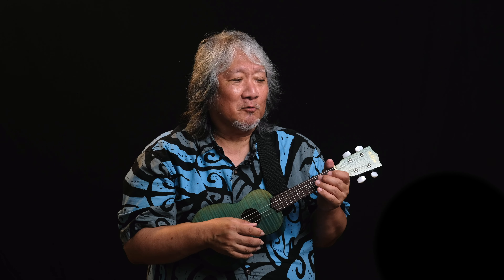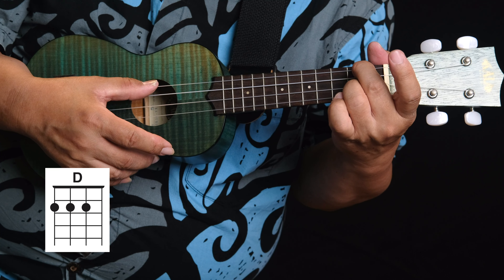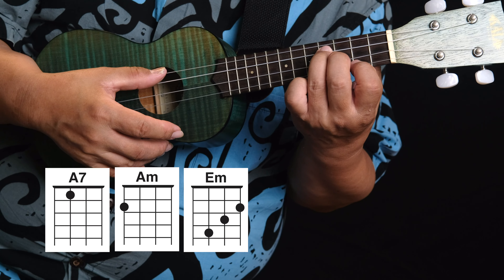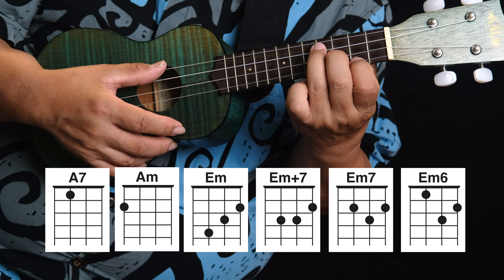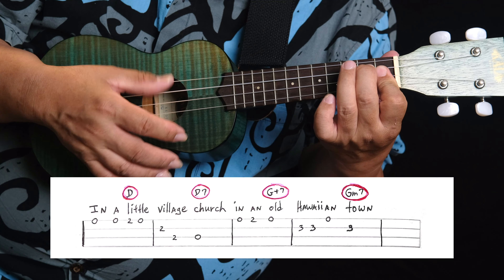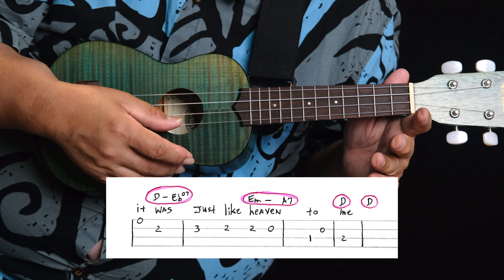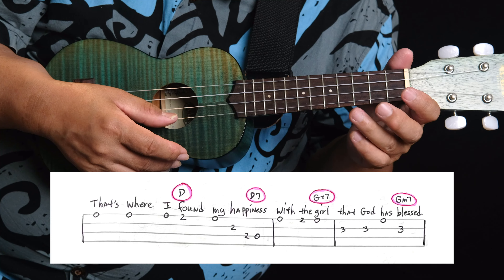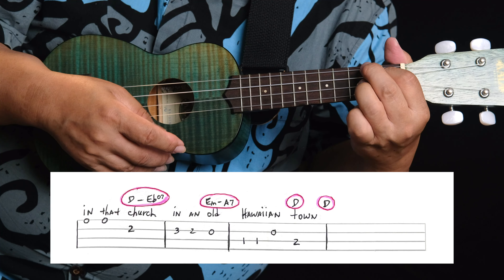How to Play Church in an Old Hawaiian Town on Ukulele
This is the ukulele version of Church in an old Hawaiian town. 🎸🎸🎸

I perform on Oahu in Hawaii weekly. I also teach privately both in Kailua and on line.

⏰ Timecodes ⏰
00:00 - Intro
00:36 - Learn the Chords
02:24 - Learn the Song
05:06 - Play Through

Instruments I currently play include:
Journey Instruments Carbon Travel Guitar – OF660BP

A handmade guitar by R.W. "Rollo" Scheurenbrand.

My Ukulele is a Kala.